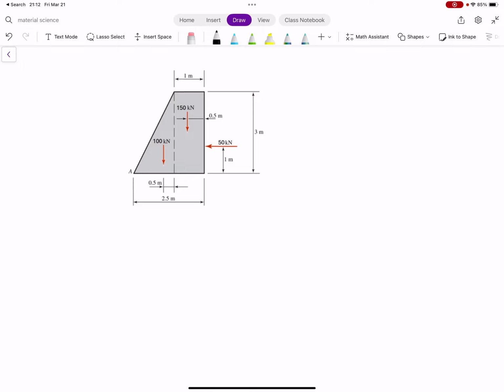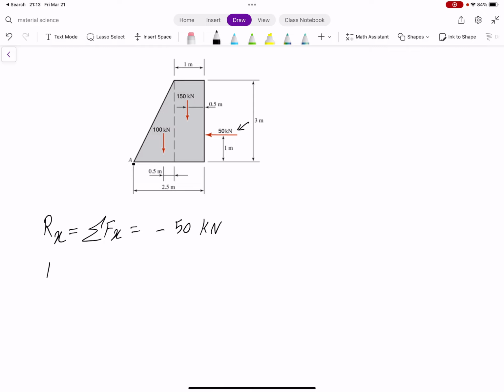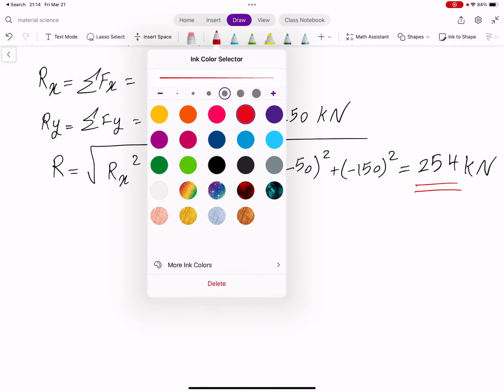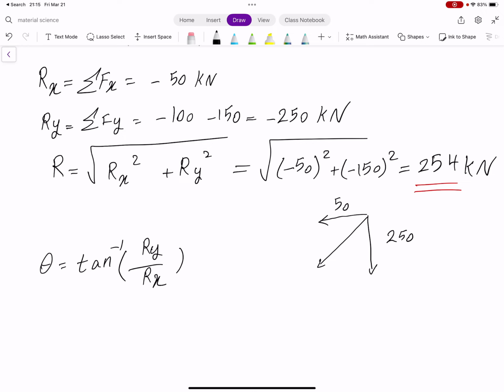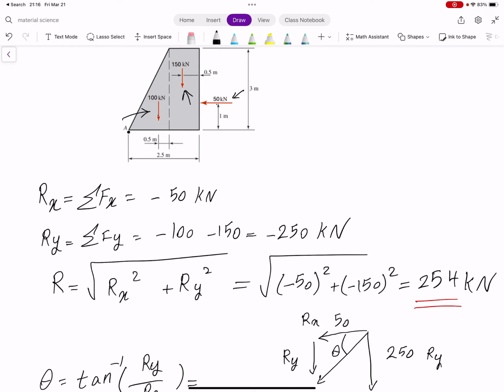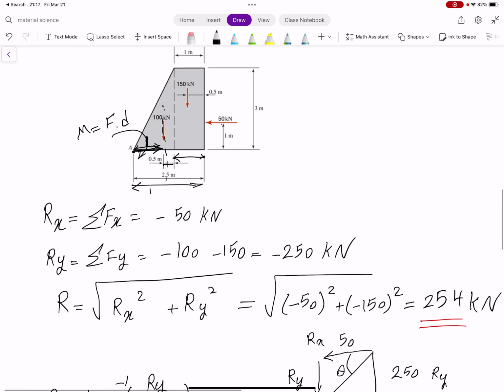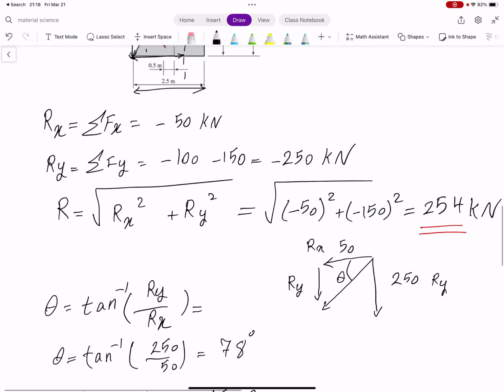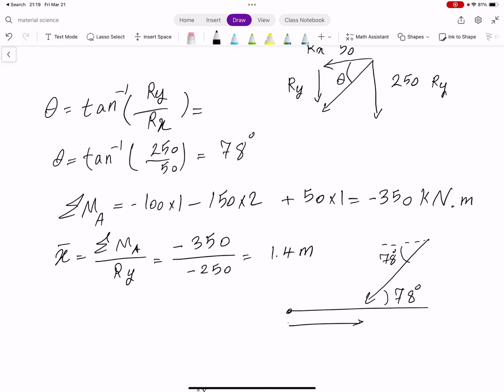Midterm 1 Solution: Recorded Video, Problem 3